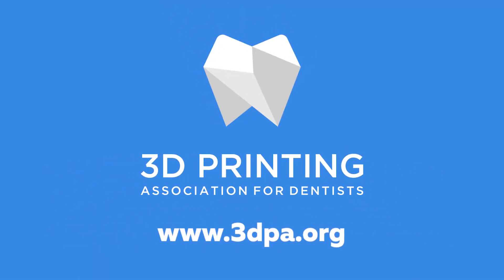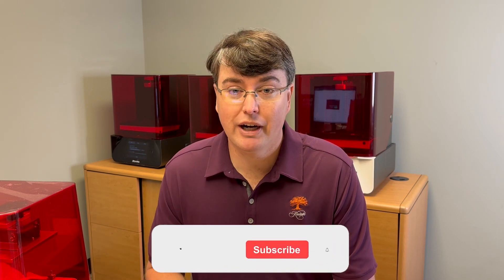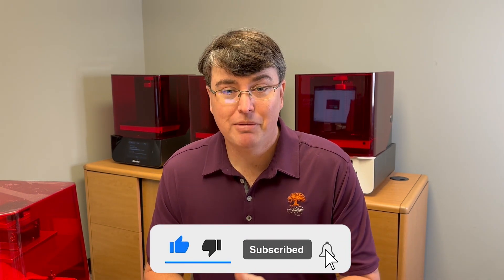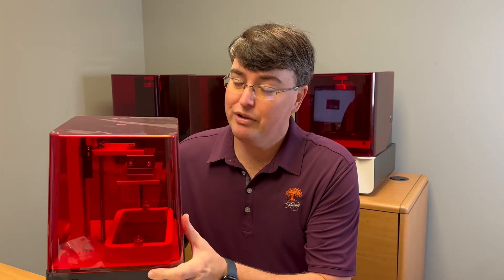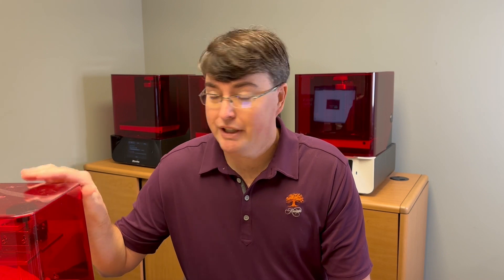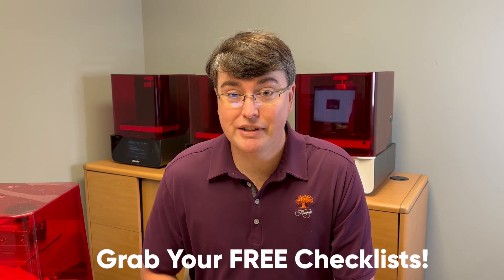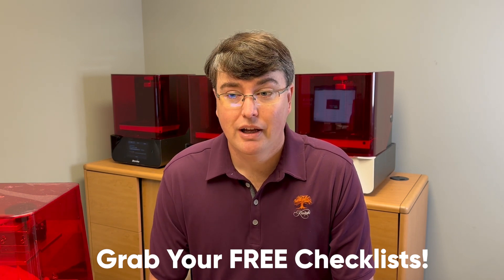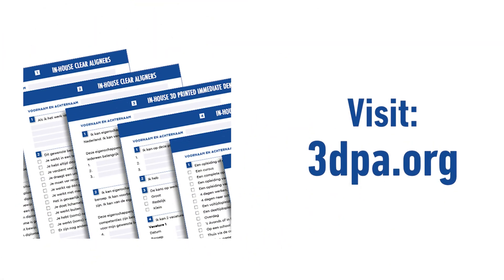🦷 3 Simple Ways to Get Started with 3D Printing in Your Dental Practice from Scratch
🦷 Ready to Learn About the 3D Dental Printing Revolution?  - Discover 3 simple Ways you can get started today from scratch with 3D printing in your practice.

Ready to get started?

As president of the 3D Dental Printing Association, Dr Chris Griffin is a leading authority on the revolution of 3D printing in dentistry.

👉🏻 Did you enjoy this video?  Please share your thoughts and opinions in the comments below - we love hearing from you!  Also, I appreciate it when you share these videos with your colleagues who work in dentistry.

3D Printing biocompatible materials is an innovation for the dental industry that's now well established, saving dentists time and money.  Restorative dentistry has already undergone a digital transformation, having adopted intraoral scanning, CBCT, and milling of zirconia or lithium disilicate. Cutting-edge options are now available for digital impressions, and treatment planning, and have become the new gold standard of care.  3D printers from FormLabs, StrataSys, SprintRay, Kulzer, and NextDent can produce crown or bridge models, clear aligner models, surgical guides, splints/occlusal guards, patterns for casting and pressing, Hawley retainers, and full dentures.  Three 3D printing technologies are commonly used in dental clinics: stereolithography (SLA), digital light processing, and material jetting.  3D printing is now available at a fraction of the traditional cost, without compromising quality, accuracy, or material versatility. Restorative dentistry is embracing 3D printing.